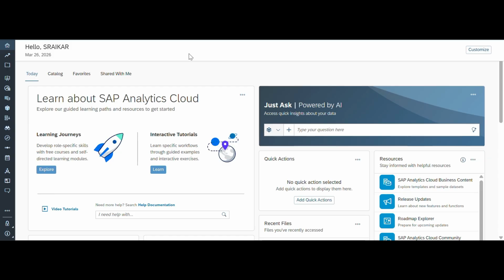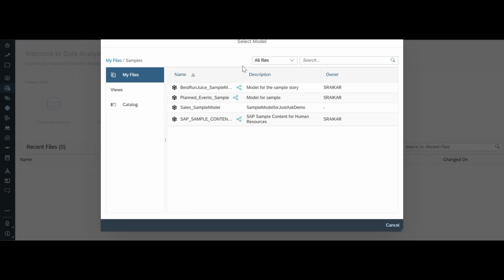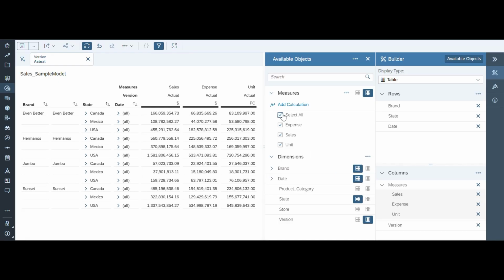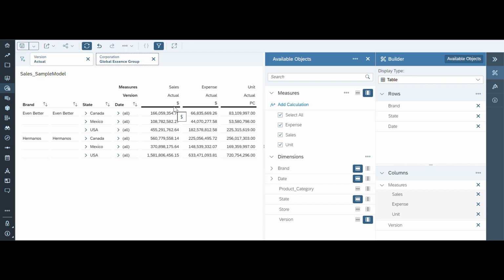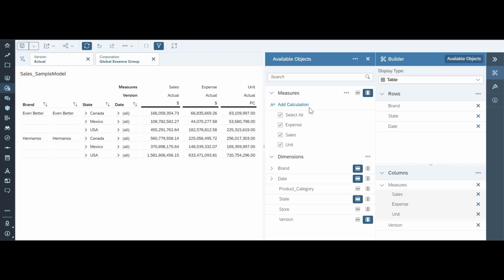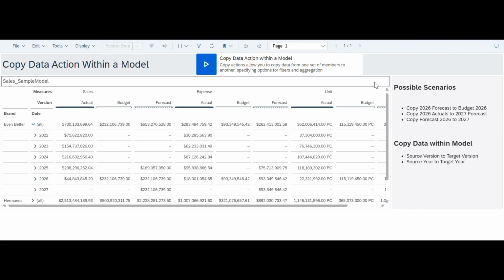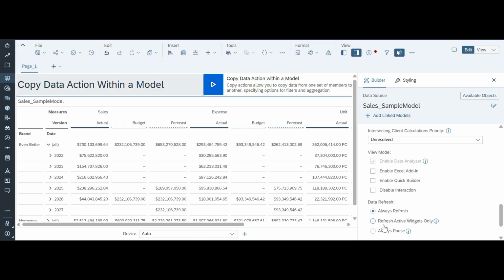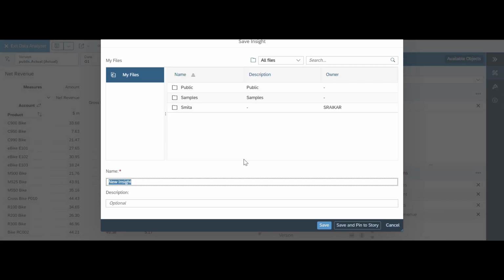SAP Analytics Cloud (SAC) | Ad - hoc Analysis | Data Analyzer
🚀 **Data Analyzer in SAP Analytics Cloud (SAC) – Full Overview & Demo**

In this video, we explore the powerful **Data Analyzer** feature in SAP Analytics Cloud (SAC) and how it helps users quickly analyze and explore data without building complex stories.

* What is Data Analyzer in SAC?
* Key features and capabilities
* How to explore datasets dynamically
* Creating charts, tables, and insights in seconds
* Best practices for efficient data analysis

📊 **Why use Data Analyzer?**
Data Analyzer allows business users and analysts to interact with data in real-time, perform ad-hoc analysis, and uncover insights faster—without needing advanced technical skills.

💡 Whether you're a beginner or an experienced SAC user, this tutorial will help you leverage Data Analyzer to make smarter, data-driven decisions.